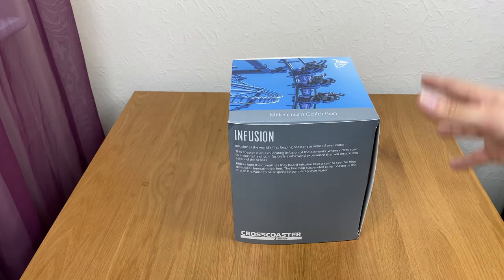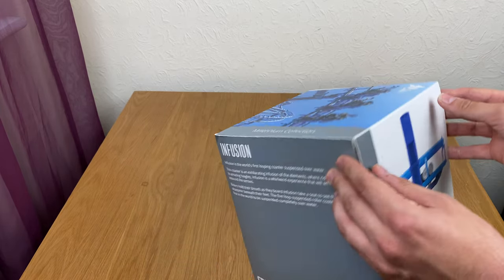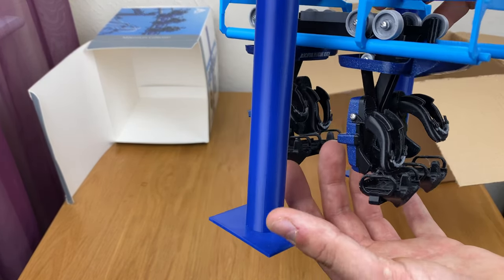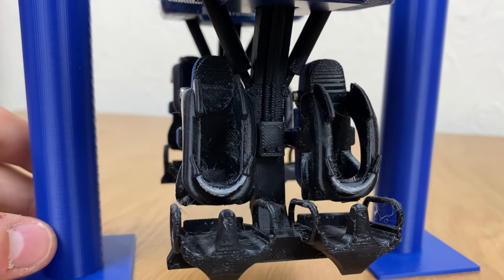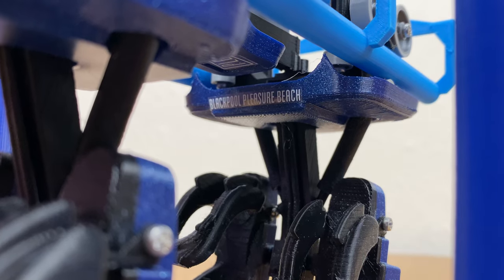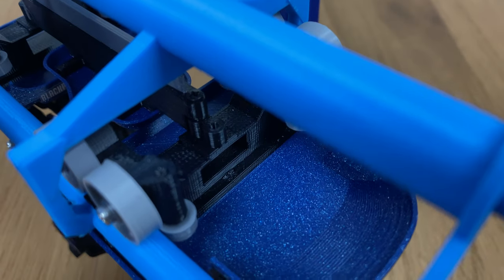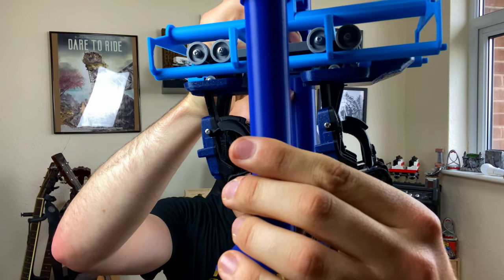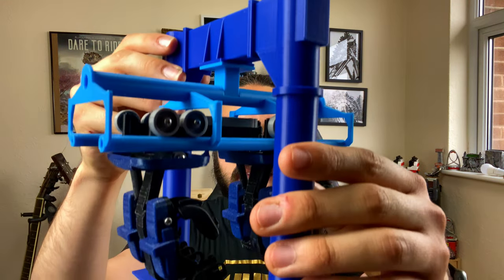Infusion 3D Printed Model!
In this video I look at and review the Infusion 3D Model from the Blackpool Pleasure Beach Kiss me Quick Shop!